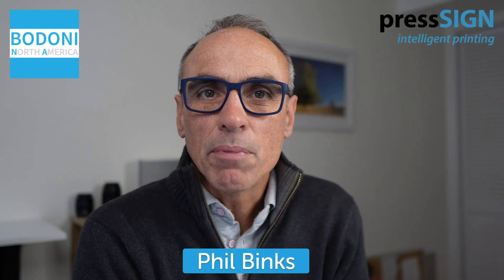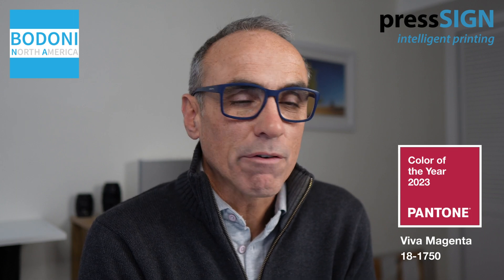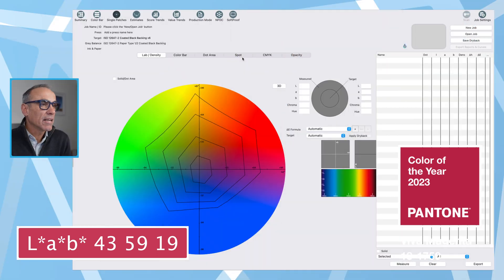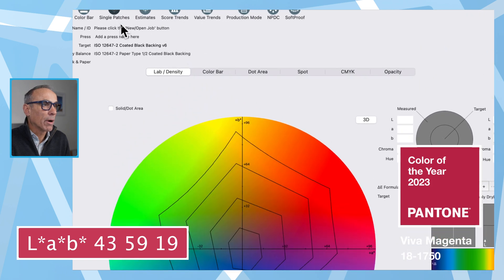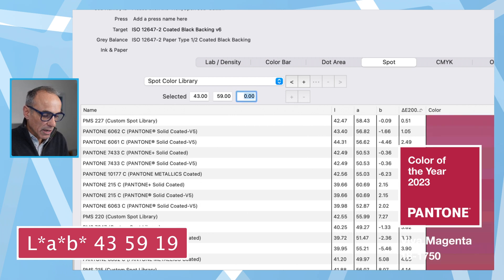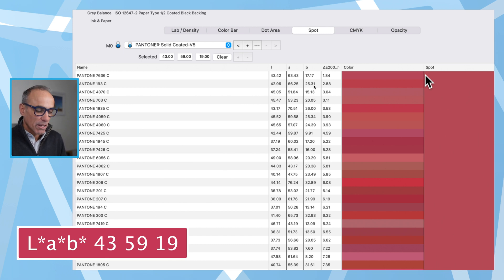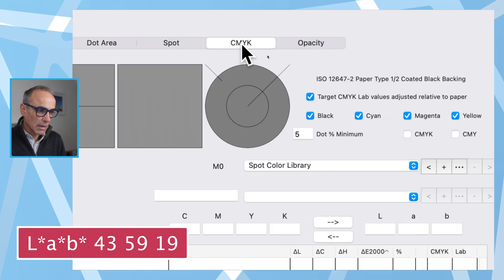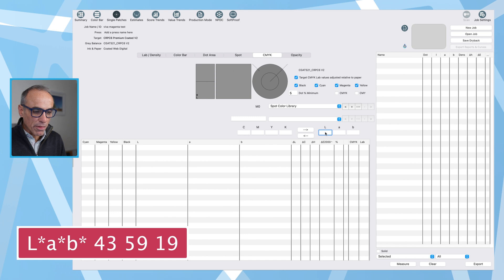How to print PANTONE Viva Magenta, 2023 Colour of the Year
pressSIGN has the tools to enable you to find the closest CMYK mix & Solid Spot color to PANTONE®'s Color of the Year, Viva Magenta 18-1750, a colour from their Fashion & Home guides.
In this video I show how to use pressSIGN to calculate the CMYK mix and to find the nearest Spot colour in ANY of your existing spot libraries.

00:00 Introduction
00:30 Viva Magenta CoY
01:55 Why convert ?
02:50 Color values
04:00 Single Patches
04:40 ‘Spot’ Tab window
05:00 the best Spot match
06:10 New v5 Libraries
06:45 Reading the result
08:00 L*a*b* to CMYK
11:11 reading CMYK breakdown
12:40 Summary End